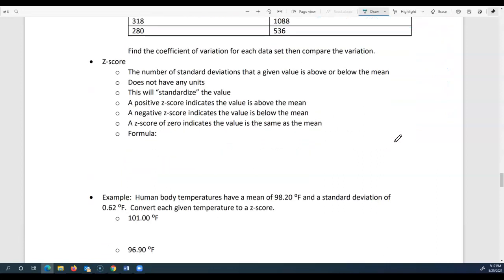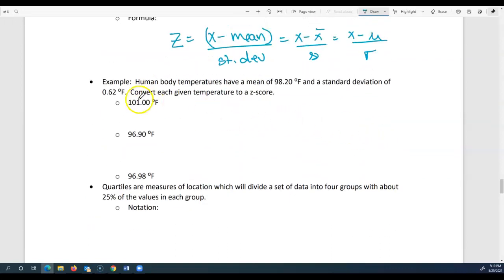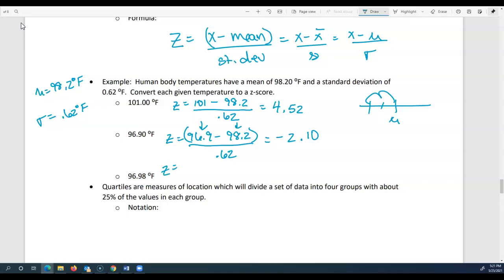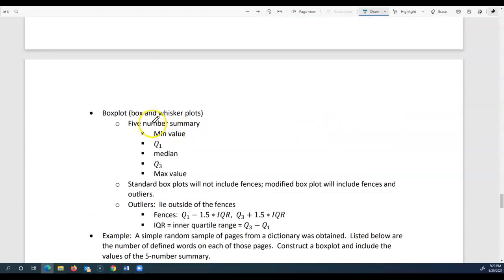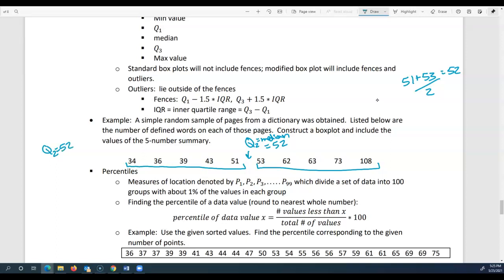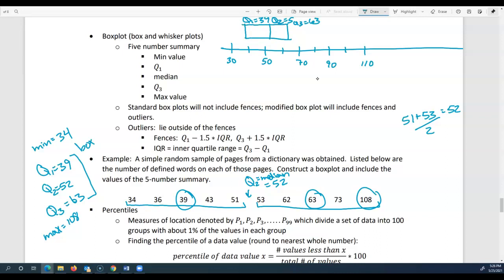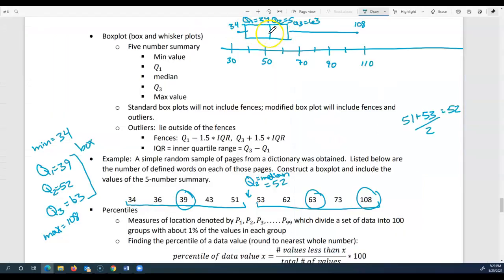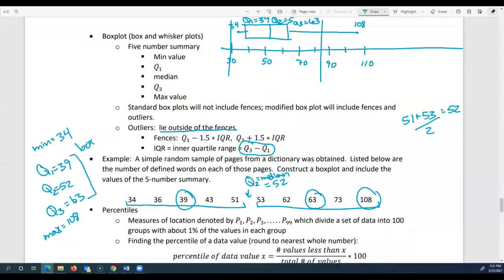MAT 152 Ch 3 Z-scores, Quartiles and Box plots